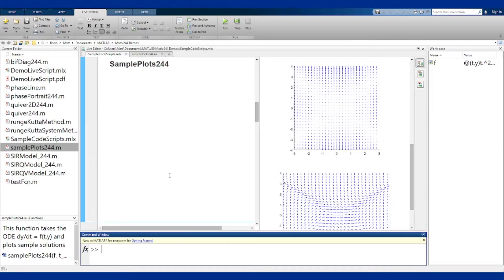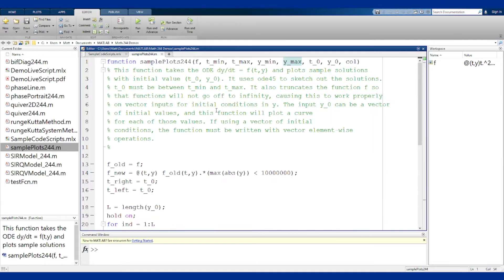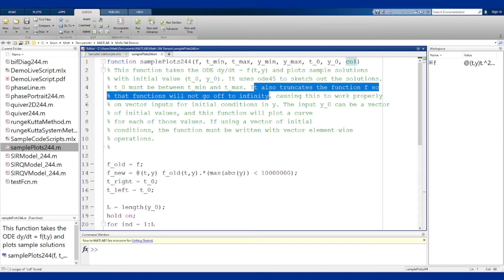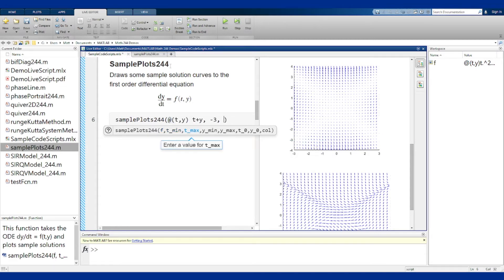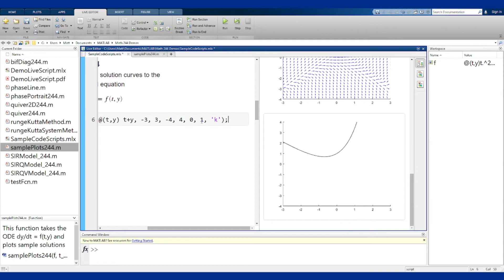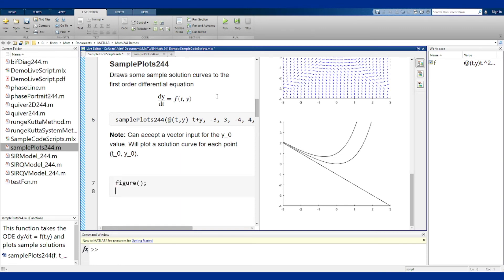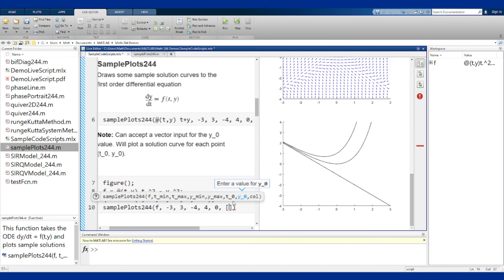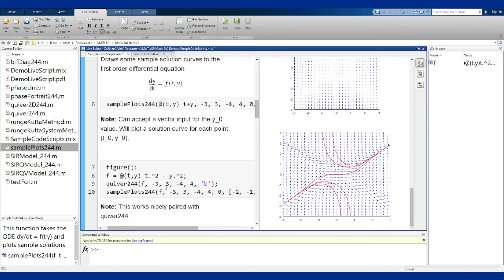Matlab Supplemental Code - SamplePlots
This video provides an introduction to how to use the supplemental code file SamplePlots244.m, with a description of how it works and some examples of the function in action.